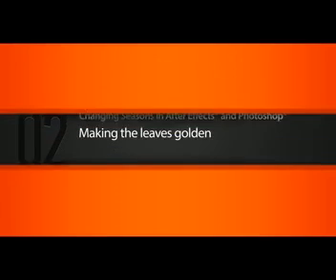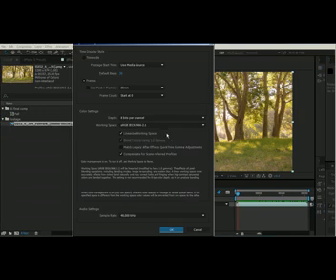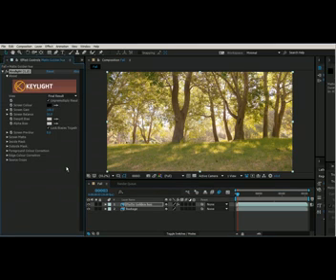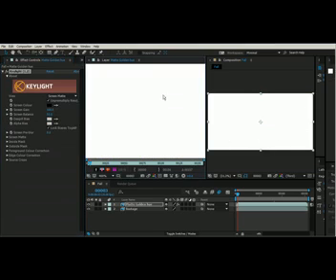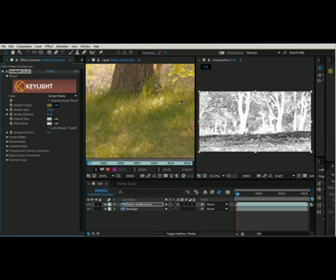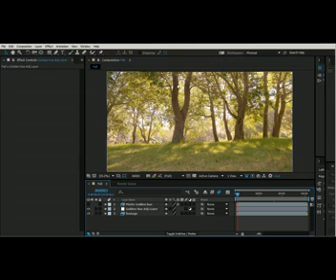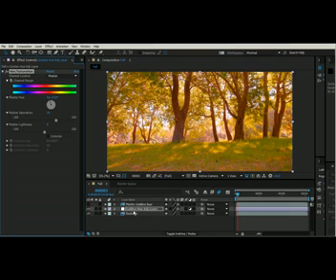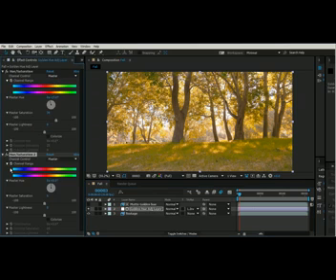Free Download Changing Seasons in After Effects and Photoshop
eLearning | Level: Intermediate | Language: English